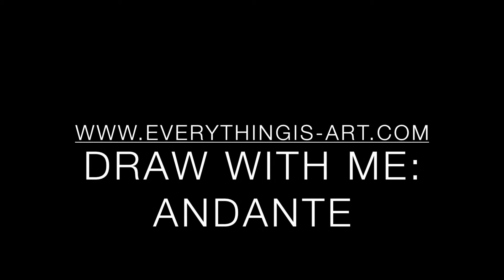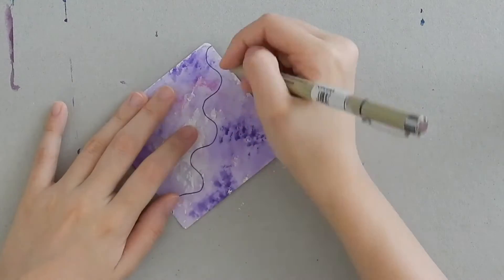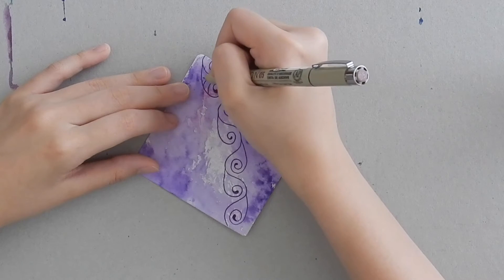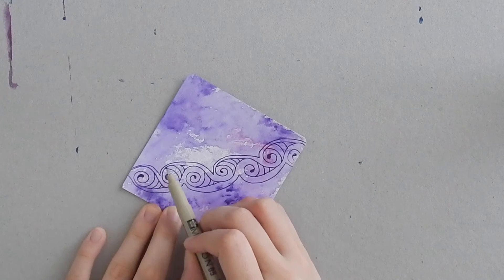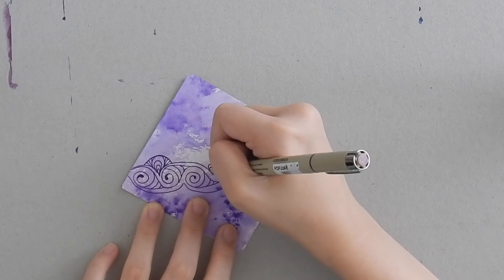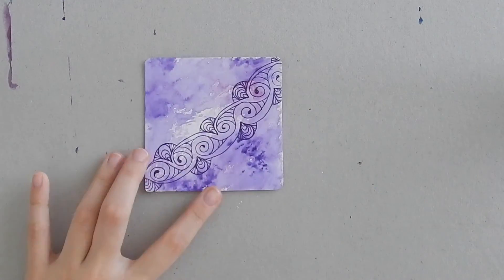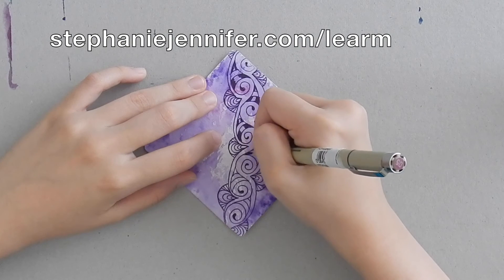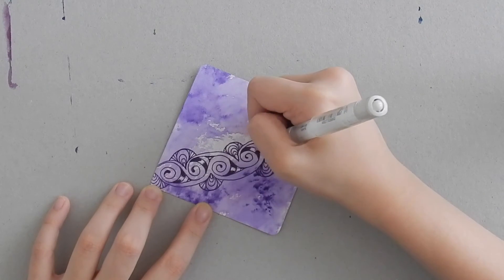Draw With Me: Andante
My name is Stephanie Jennifer. I'm a Certified Zentangle Teacher and I teach Zentangle classes in Singapore.

"Could I take a class with you?"
Sure! Find out more details about that via this

And also on my blog, where I post other tutorials, my musings, my sketches, and sometimes pictures of my face, too